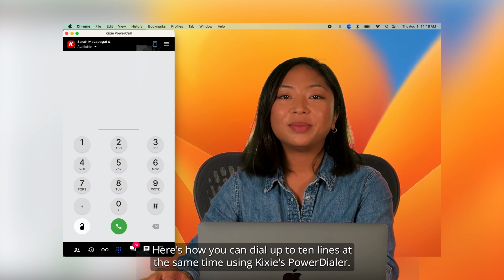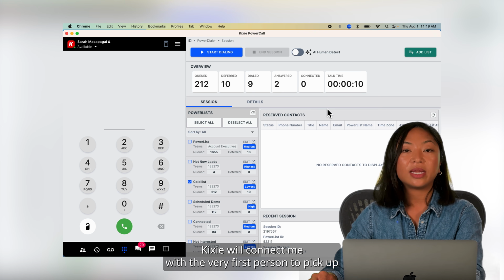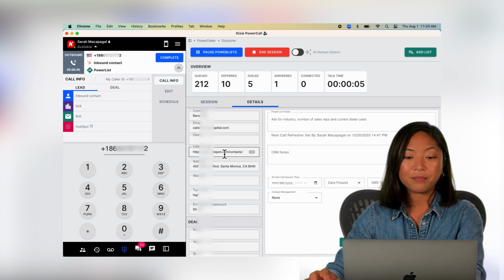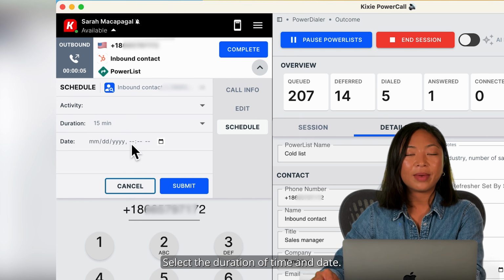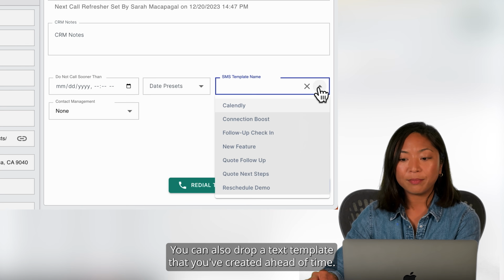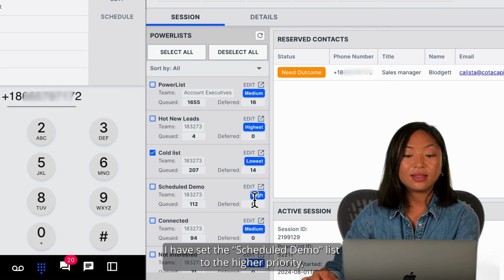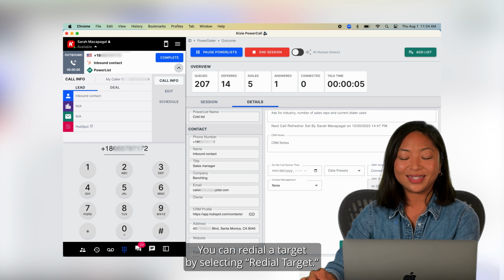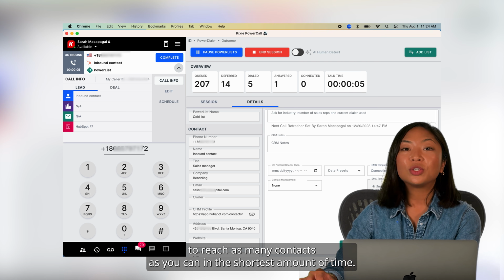How to 10x your outbound calls with the Kixie PowerDialer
Sarah from Kixie demonstrates how to use the Kixie PowerDialer to dial up to 10 lines simultaneously, helping you reach more leads and have more live conversations.